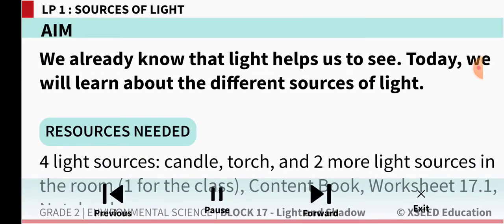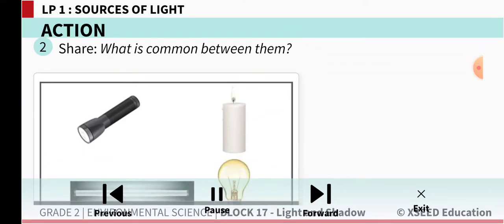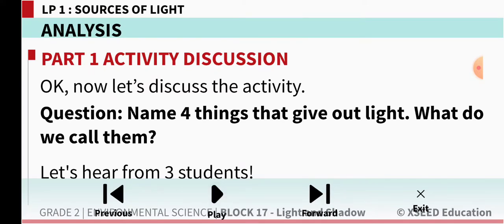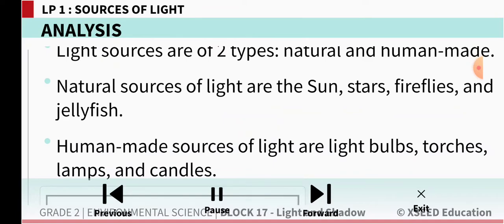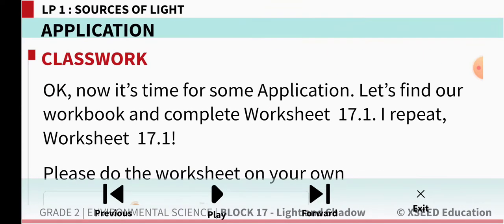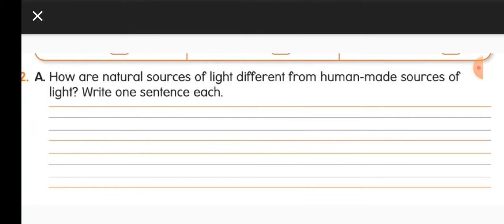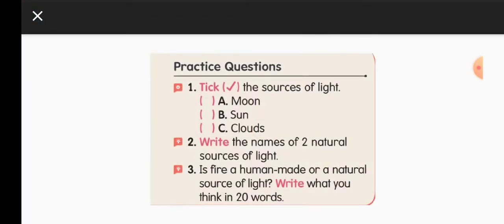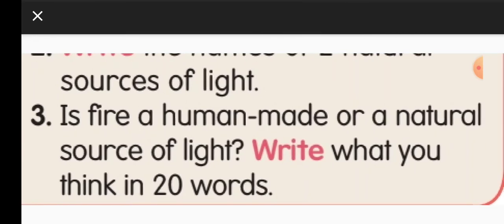CLASS 2 BLOCK 17.1 SOURCES OF LIGHT, ENVIRONMENTAL SCIENCE